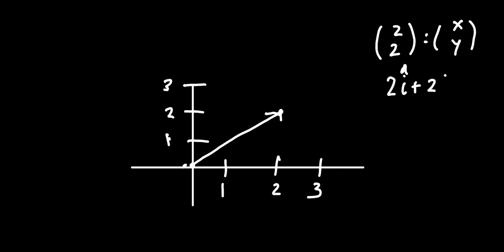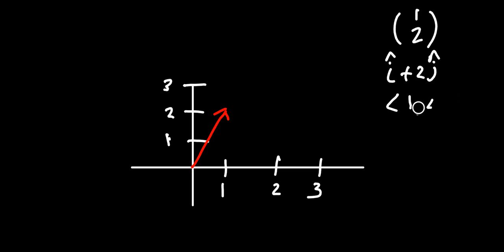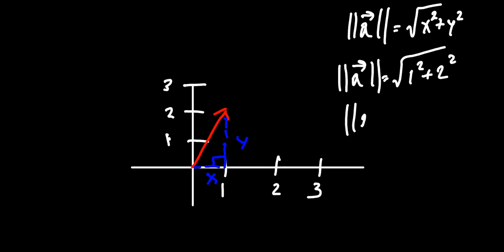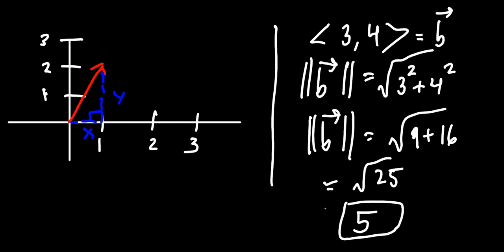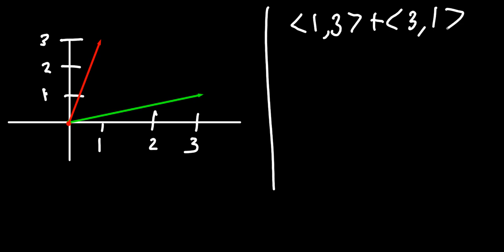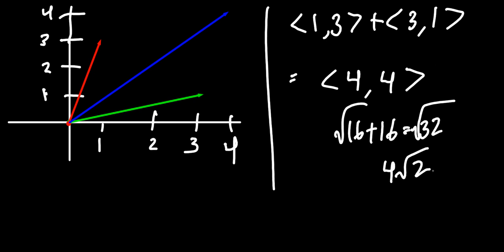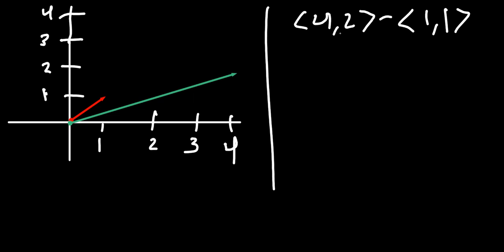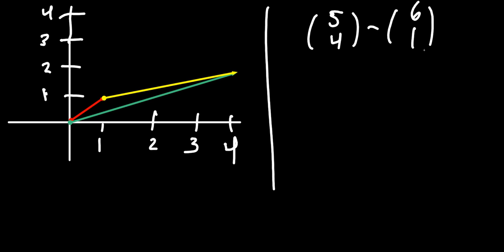Vector Basics (Addition, Subtraction, Magnitude)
I will be back making educational videos this summer leading into the fall 2024 semester. I have put an increased effort into the thumbnails, so I hope you like them. My videos will be in black from now to the future.